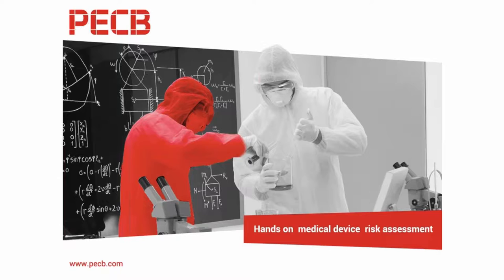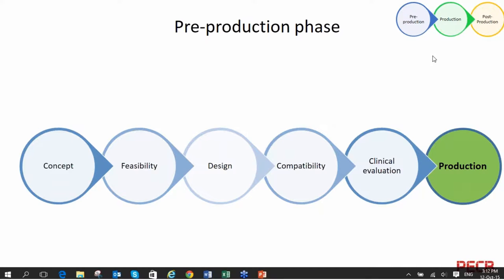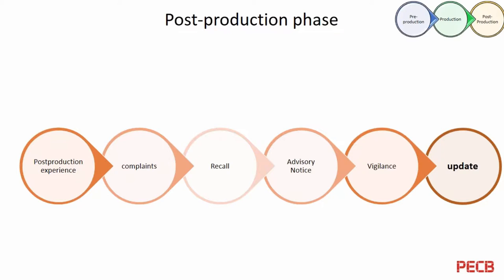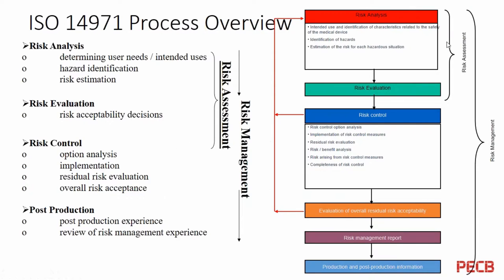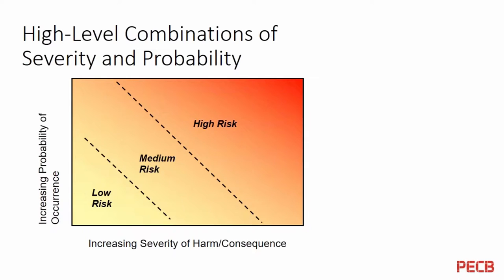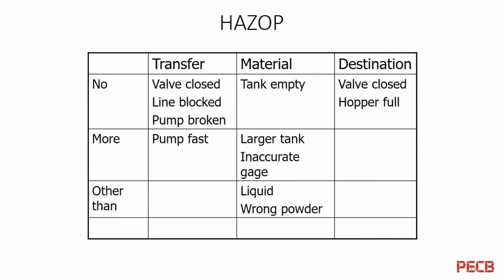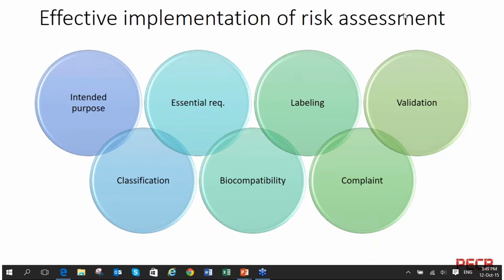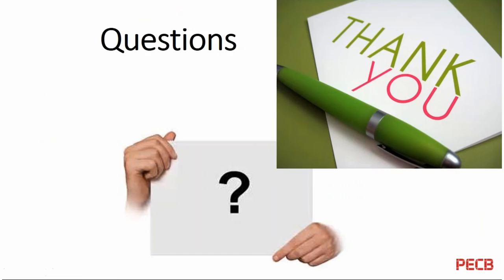Hands on medical device risk assessment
Presenter: Mohmed EL Mahdy, PECB Certified Trainer who has extensive experience in Lead Auditor ISO 13485.

The webinar covers:
• Risk assessment in medical device management systems
• Key issues pertaining to ISO 13485
• FMEA model in medical devices  management systems